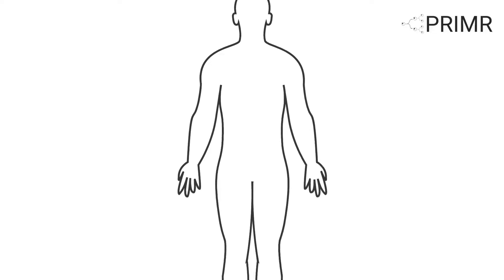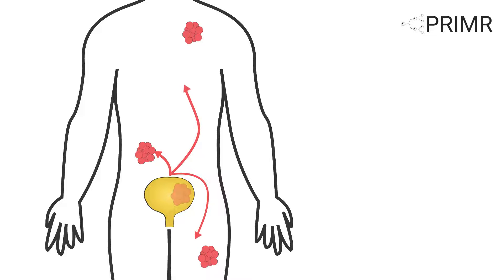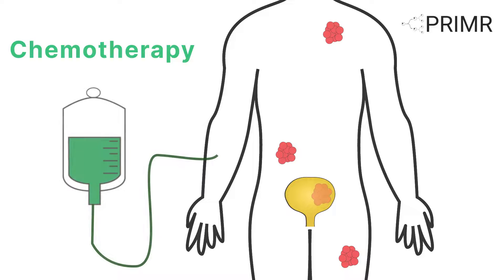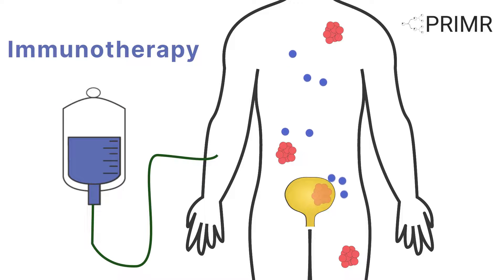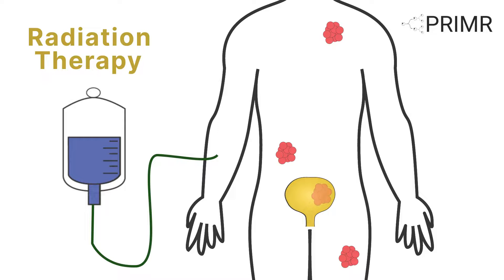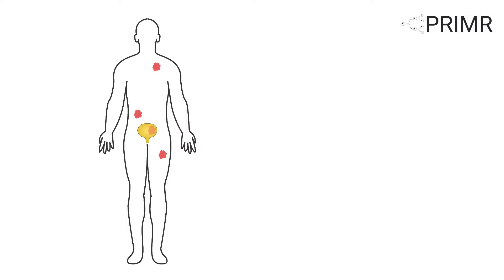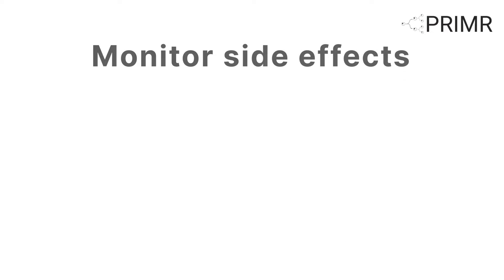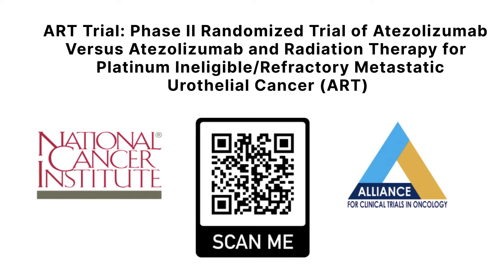Bladder Cancer Clinical Trial - IMMORTAL Trial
Phase II Randomized Trial of Immunotherapy Versus Immunotherapy and Radiation for Metastatic Urothelial Cancer

This phase II trial compares the effect of adding radiation therapy to an immunotherapy drug vs. immunotherapy alone in treating patients with urothelial cancer that has spread to other places in the body (metastatic). The addition of radiation to immunotherapy may shrink the cancer, but it could also cause side effects. Immunotherapy with monoclonal antibodies, may help the body's immune system attack the cancer, and may interfere with the ability of tumor cells to grow and spread. Stereotactic body radiation therapy (SBRT) is a type of radiation therapy that uses high energy x-rays to kill tumor cells and shrink tumors. This method uses special equipment to position a patient and precisely deliver radiation to tumors with high precision. This method may kill tumor cells with fewer doses over a shorter period and may cause less damage to normal tissue than conventional radiation therapy. The combination of atezolizumab and radiation therapy may be more efficient in killing tumor cells.